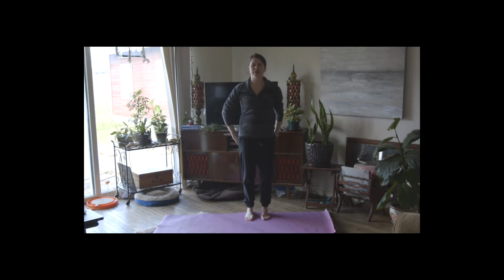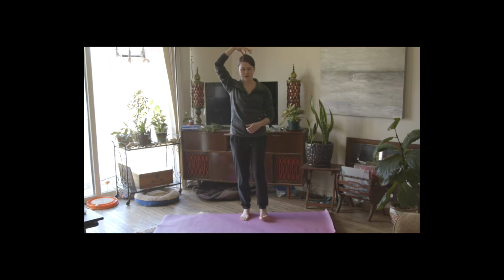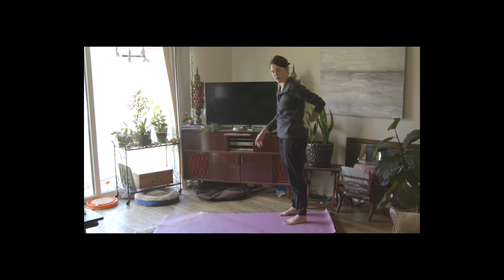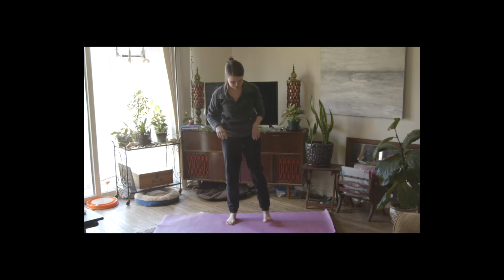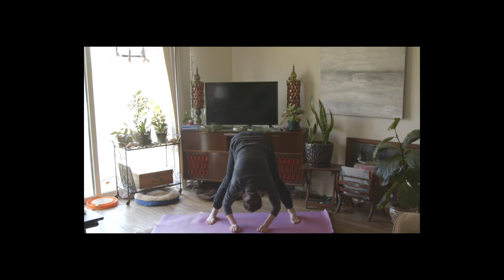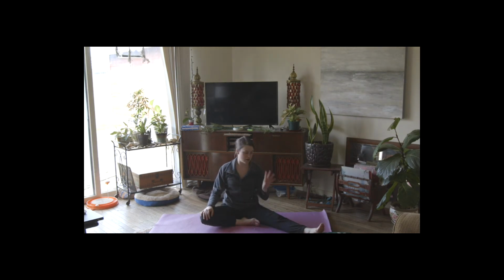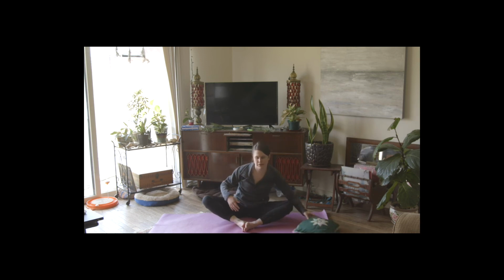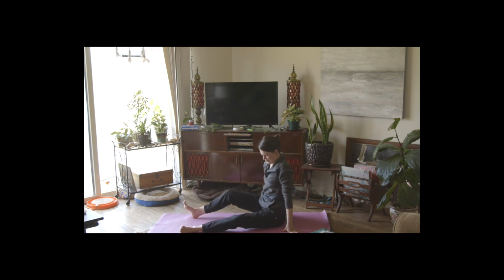Movement Break With Ms Motson 05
Today Ms. Motson will guide you through a series of stretching and breathing to help with back stiffness and pain from sitting. No mat required, just some space on the floor. Take a moment to give your spine some love today!